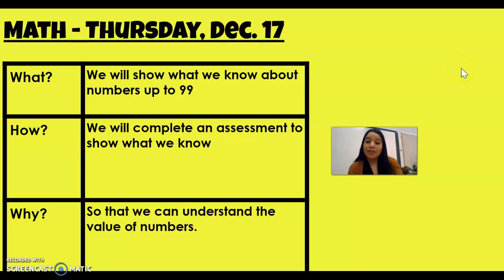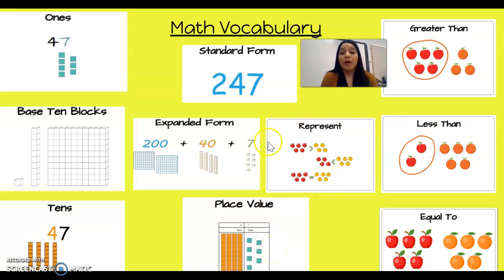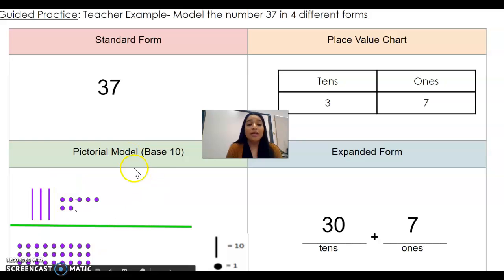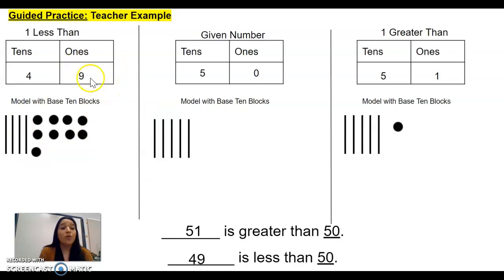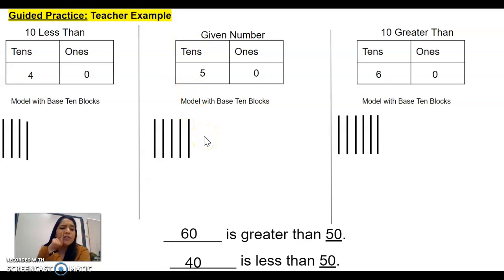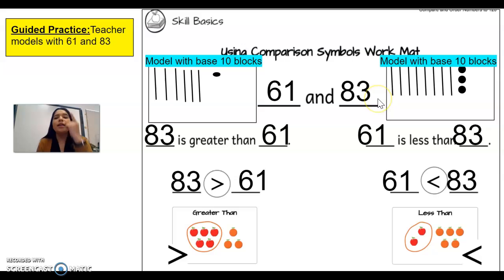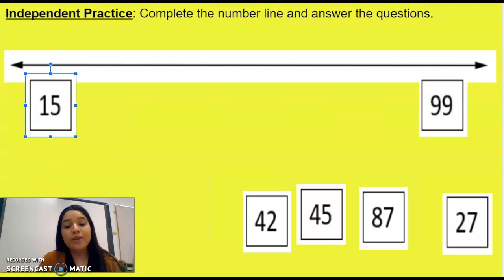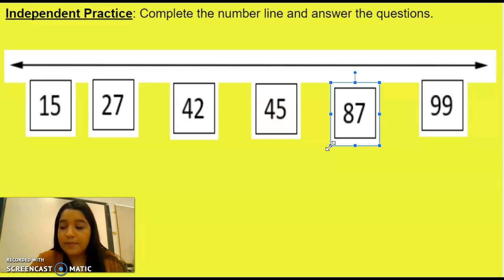math 12/17 part 1